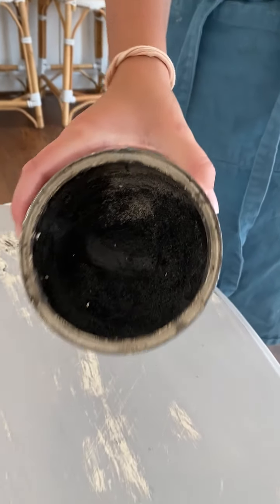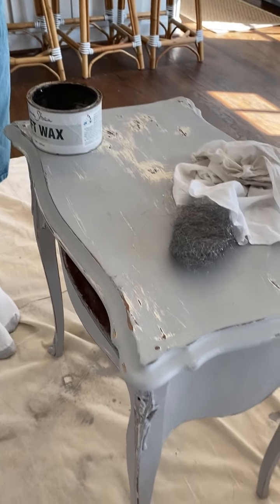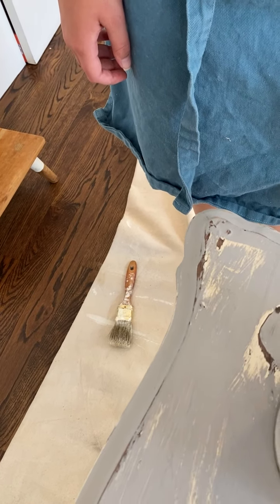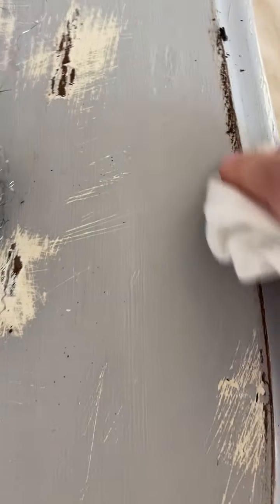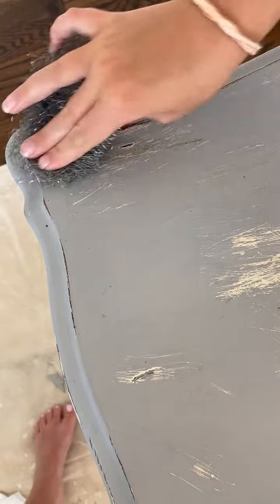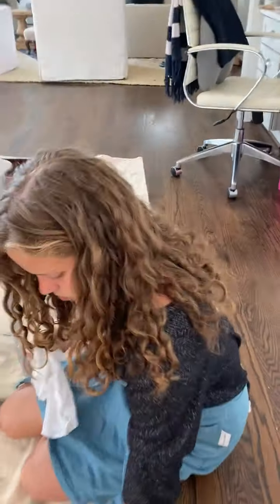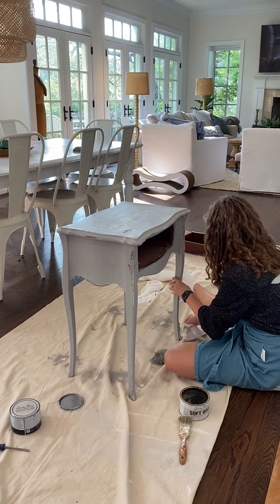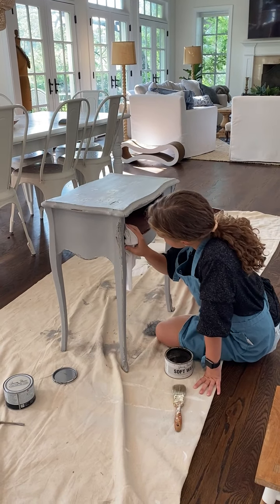Blue Egg Brown Nest, Step 3: Clear Wax; Chalk Painting Greta's furniture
Christen Bensten from Blue Egg Brown Nest shows her daughter the process of using clear wax. This is step 3 of 4.